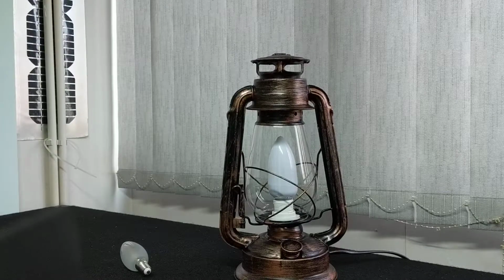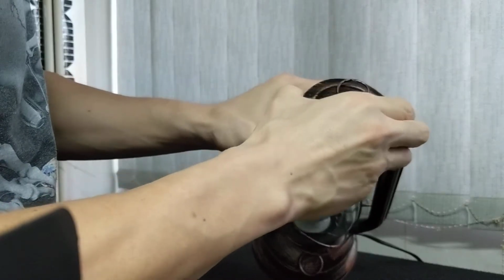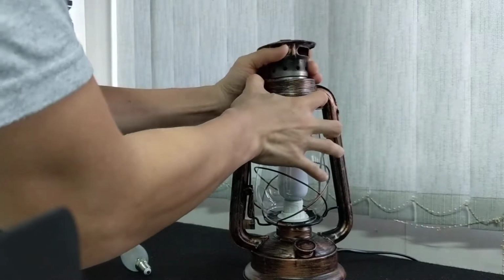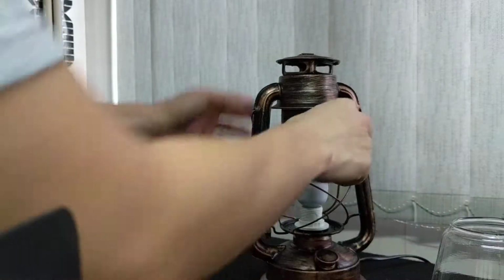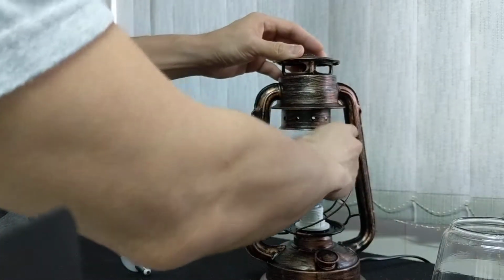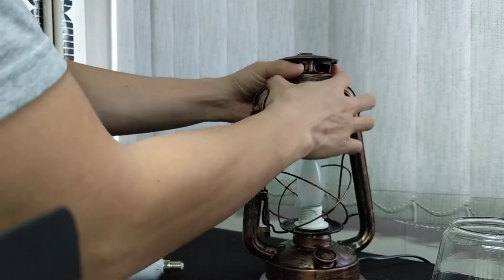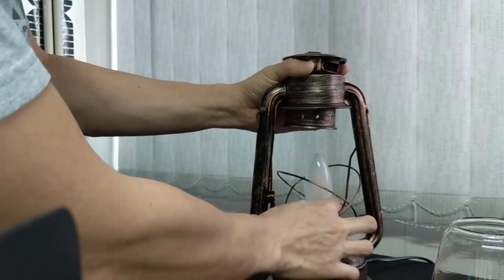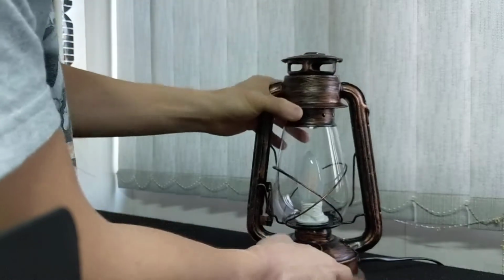How To Install, Remove or Replace The Light Bulb In This Rustic Oil Lantern Electric Desk Lamp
A quick but detailed tutorial on how to

- Remove glass cover
- Replace light bulb
- Attach glass cover back

See the product here

Available With 2 Day Prime Shipping On Amazon.com